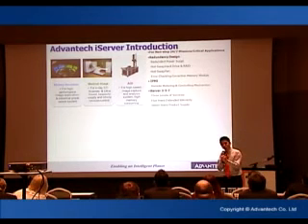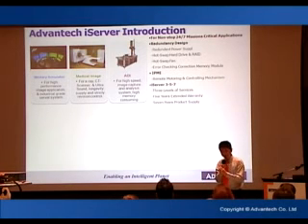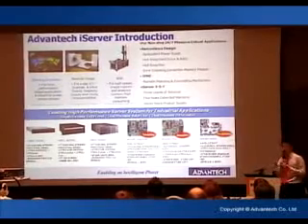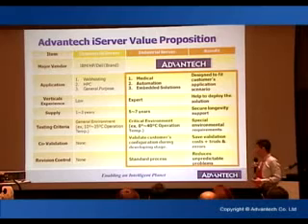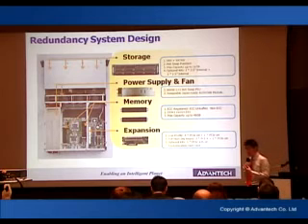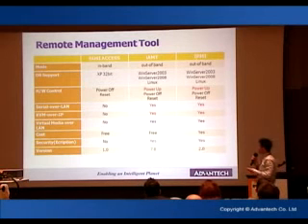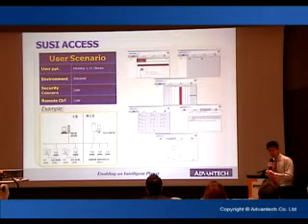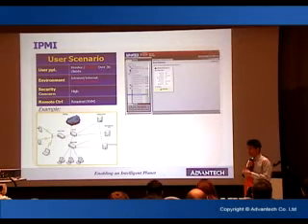Industrial Server Applications: Redundancy Design, Advantech(EN)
Advantech Server-grade IPC Product Manager offers his insights and shares the marketing trends he has discovered during interactions with customers around the world. Included will be three industrial application cases: AOI, medical imaging, and surveillance. His speech also covers server system features such as redundant design of key components and remote management.